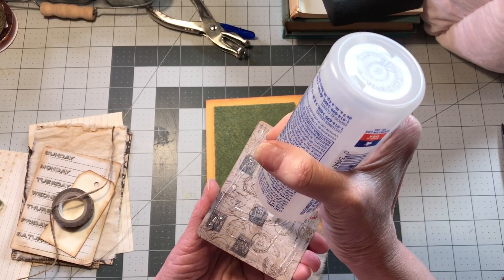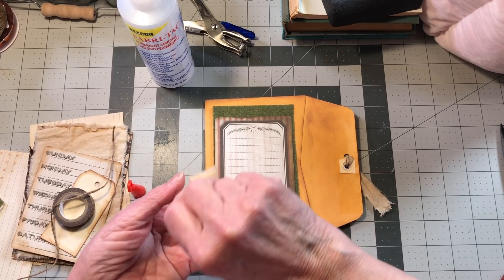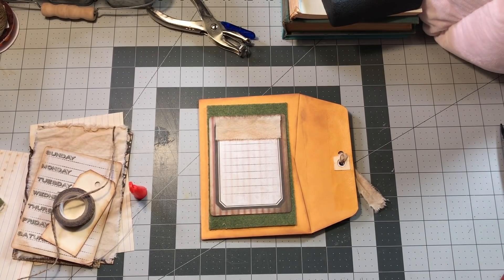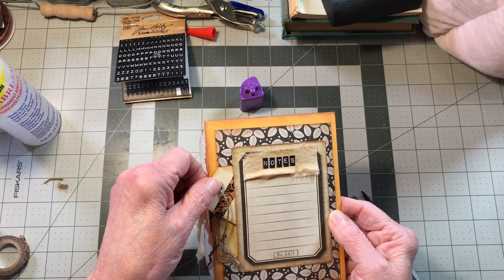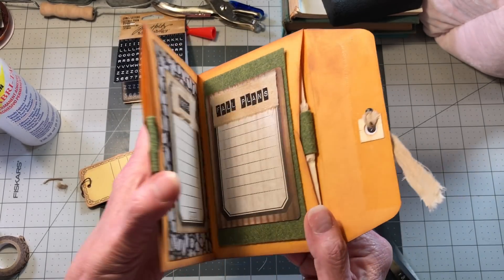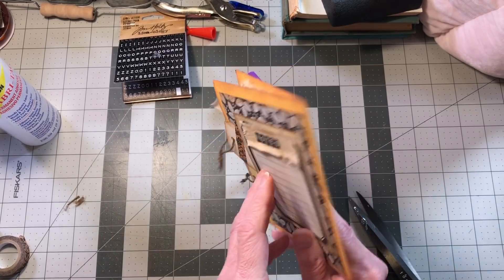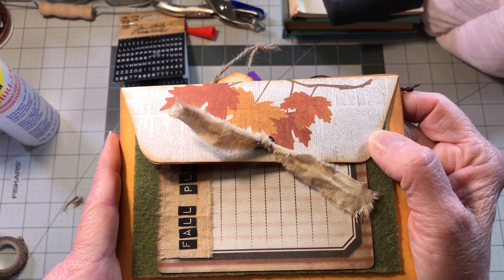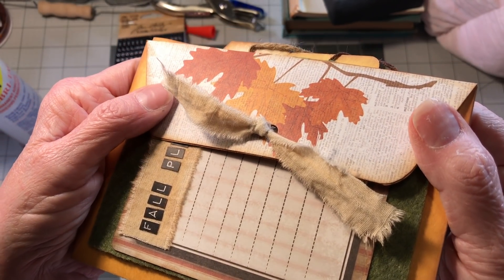6x9 Gold Clasp Envelope Embellishment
Junk Journals are fun journals.  Join me in making these enjoyable works of art.